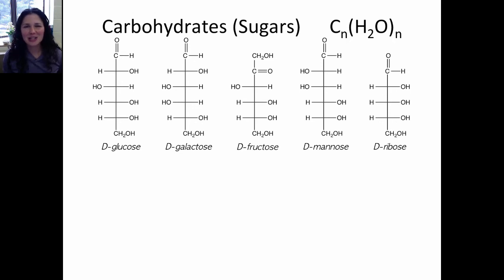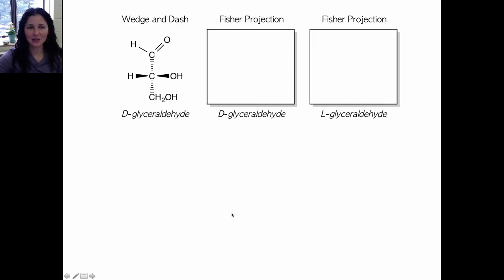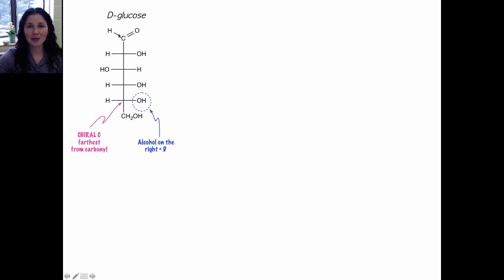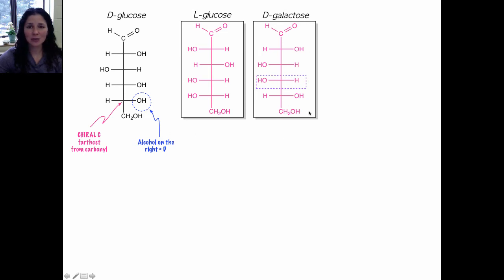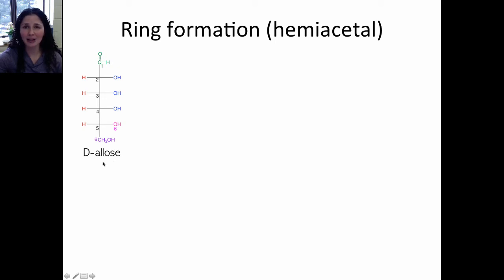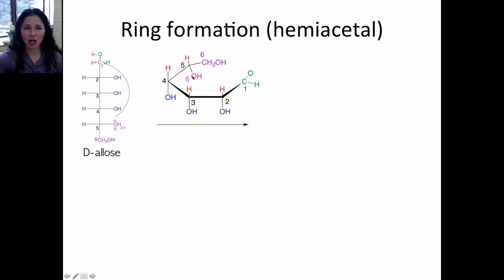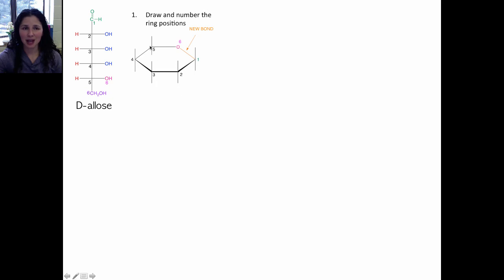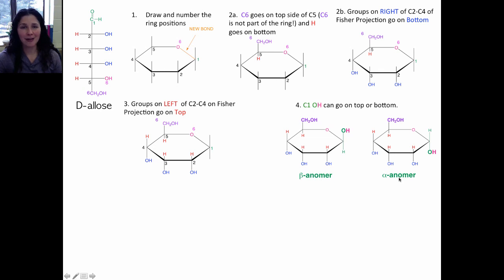Monosaccharides & Hemiacetals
This is a video to help you with the material on monosaccharides & their ring structures.